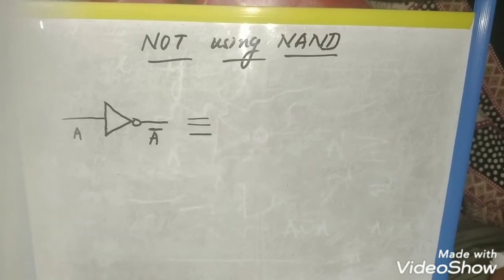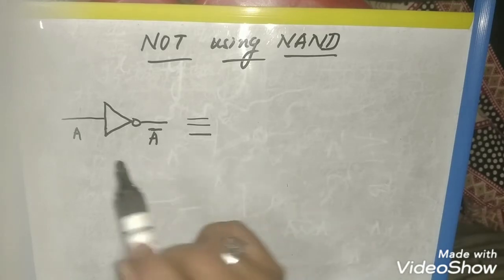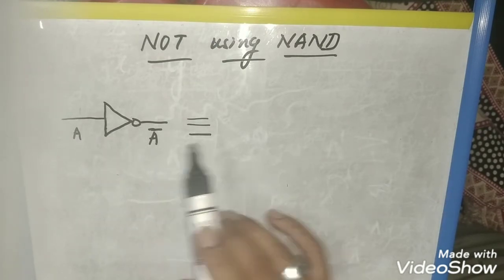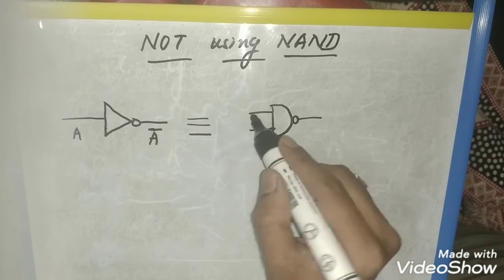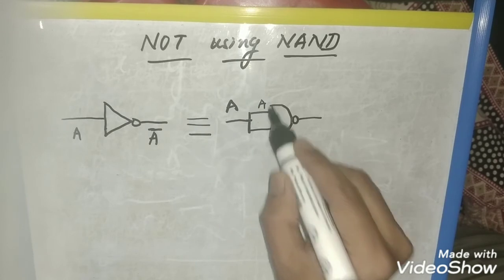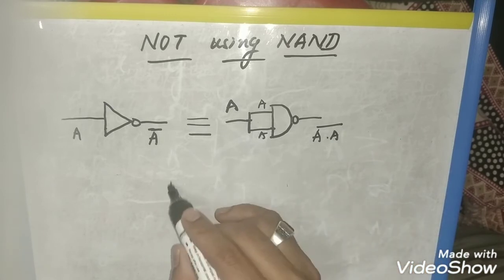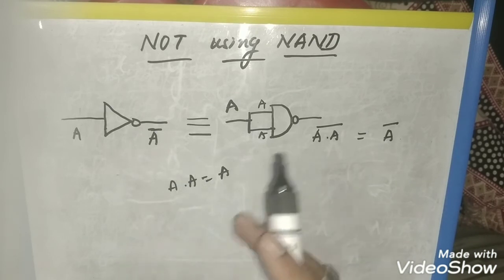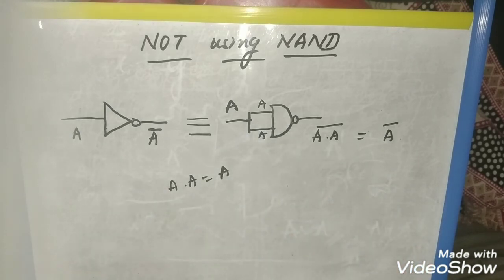how to implement NOT gate using NAND gate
to construct not gate using nand gate